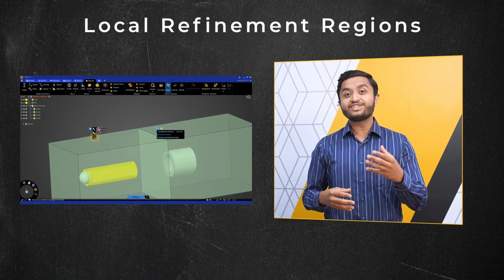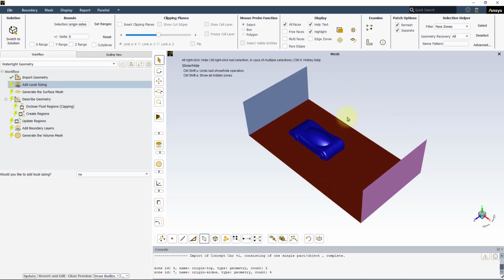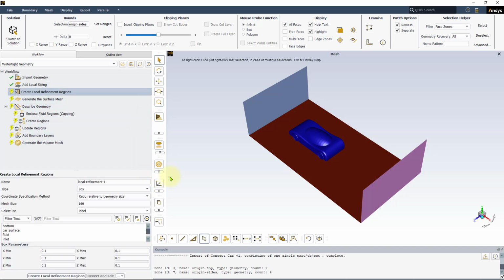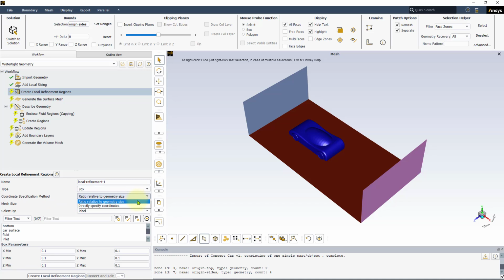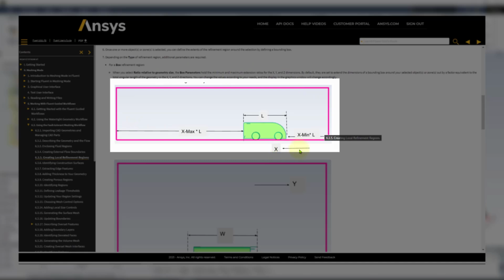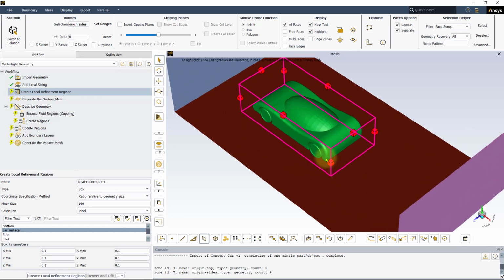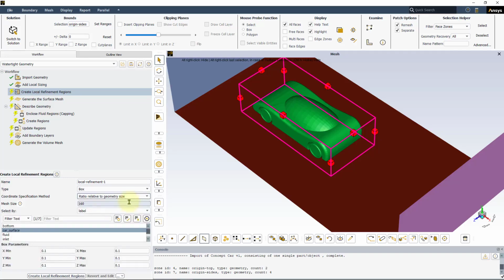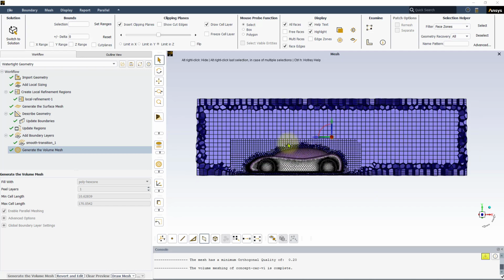How to Set Up Box Local Refinement Regions – Add Local Sizing – Ansys Fluent Watertight Workflow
This video shows how to use the “Create the Local Refinement Region” task in Ansys Fluent Meshing Watertight Geometry Workflow to create a box region. You can download Ansys Student for free, here. Download the files here to follow the video step-by-step.

The Watertight Geometry Workflow in Ansys Fluent Meshing is a guided workflow designed to quickly mesh any clean watertight geometry. The guided workflow directs a user through a step-by-step process of simple, intuitive inputs. Behind the scenes, Fluent Meshing uses built-in intelligence and automation to create a high-quality CFD mesh.

It is sometimes necessary to create local volumetric refinement regions in your computational domain to capture wakes and laminar-to-turbulent flow transitions. This video will provide an alternative to the creation of Bodies of Influence (BOIs) in Ansys SpaceClaim for creating a volumetric mesh refinement and explore the ‘Create the Local Refinement Region’ task. Using a step-by-step walkthrough, you will learn to create the ‘Box’ region around the provided car geometry for external flow analysis.